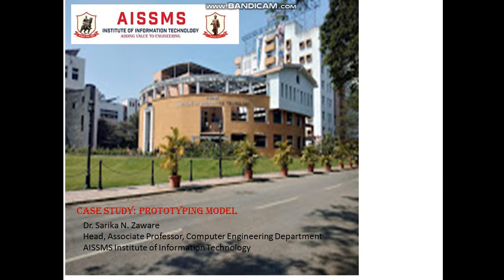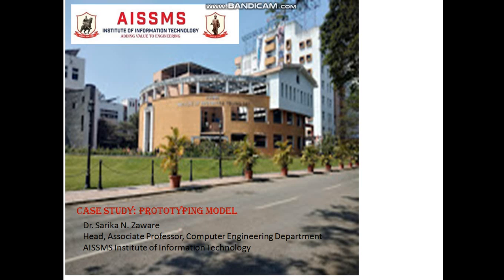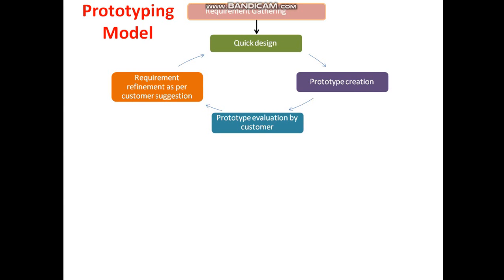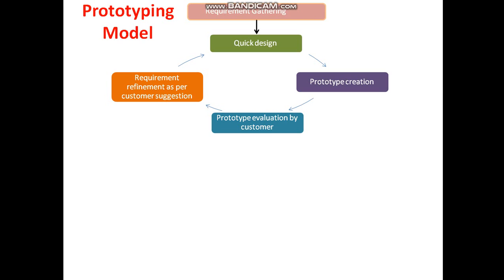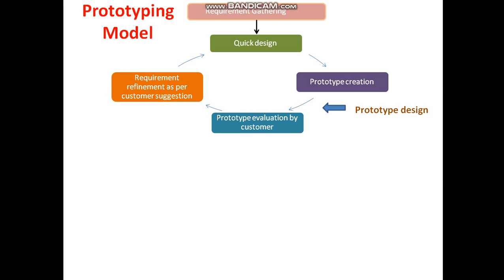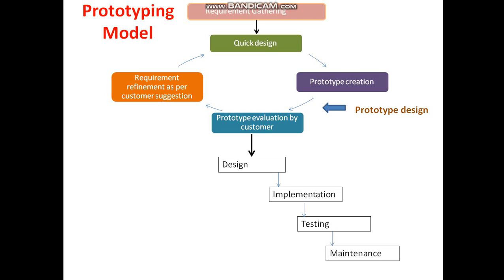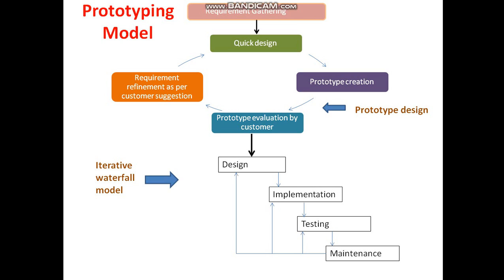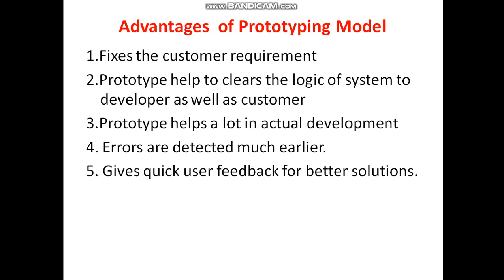Prototyping Model in Software engineering and project management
Video by Dr.S.N.Zaware on "Prototyping Model  "Explanation of Prototyping Model   model of software development along with its case study.In this video case study  hospital management system is explained .